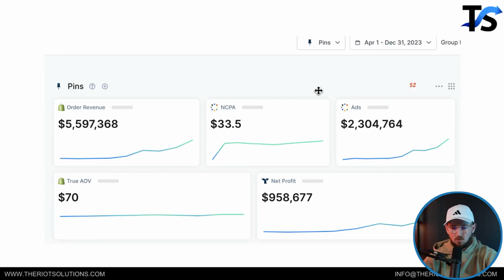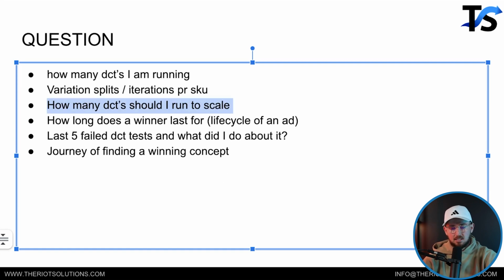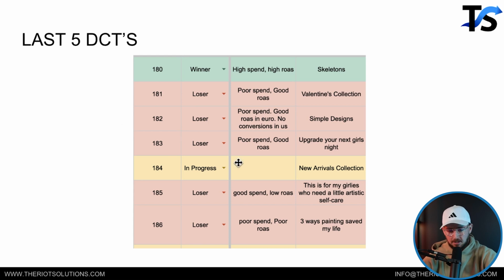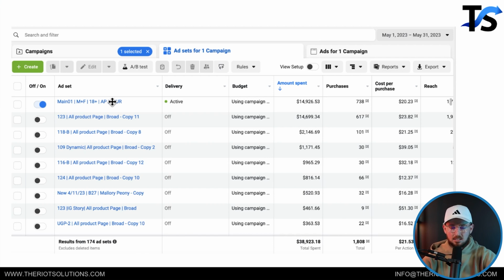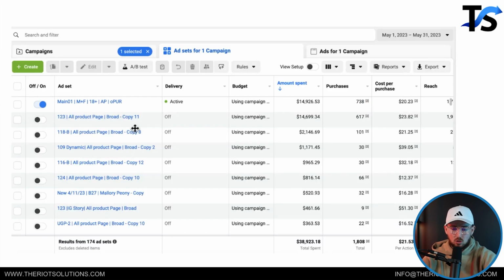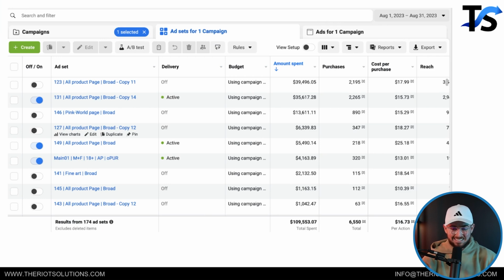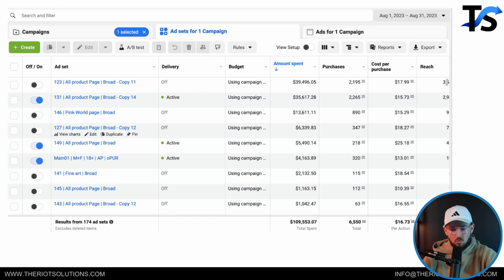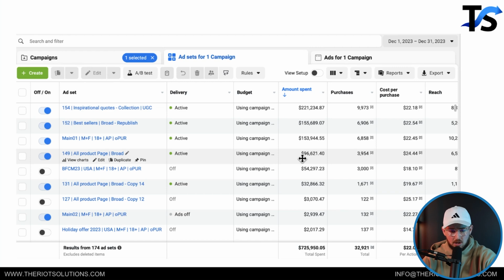7 Figure Facebook Ad Account Breakdown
7 Figure Facebook Ad Account Breakdown

In today's video, I'm pulling back the curtain on my 7-figure Facebook ad account to give you an in-depth breakdown. 🚀

I'll walk you through the strategies, ad creatives, and targeting techniques that contributed to hitting that coveted 7-figure milestone.

Whether you're a seasoned marketer or just starting, there's something for everyone in this detailed analysis.

Get ready to uncover the secrets behind a successful Facebook ad account and take your advertising game to the next level!

- Nick Theriot